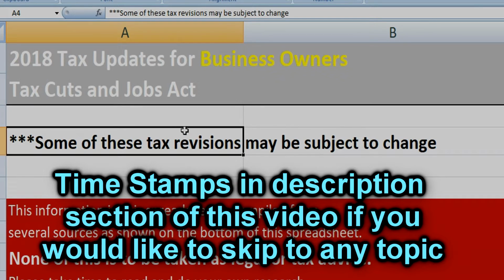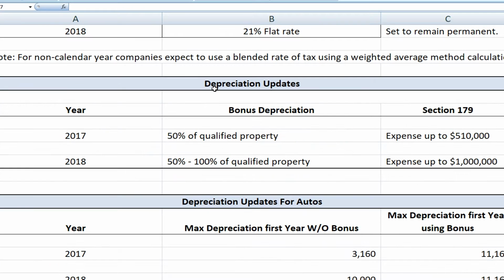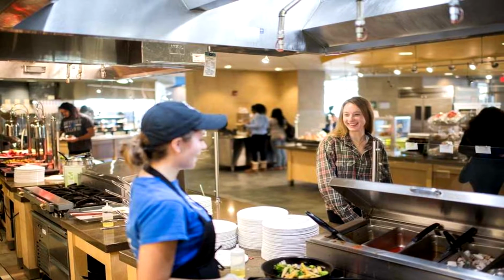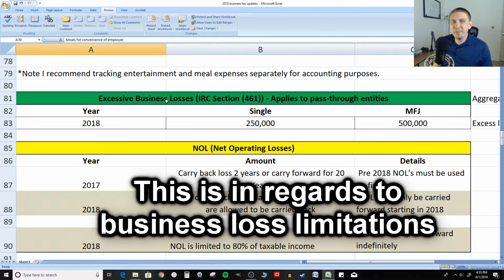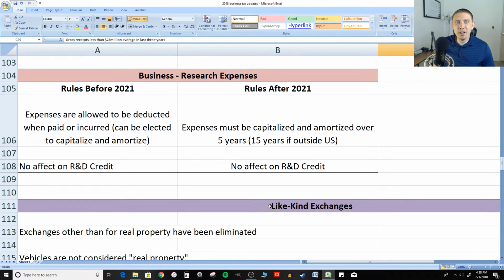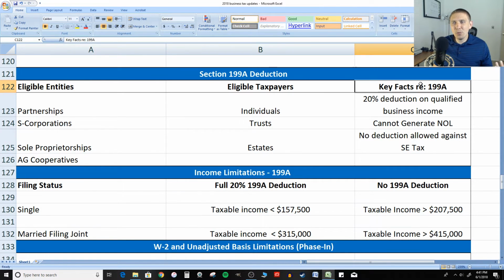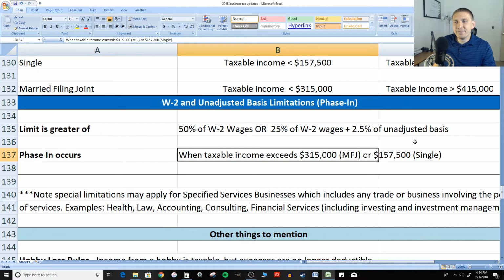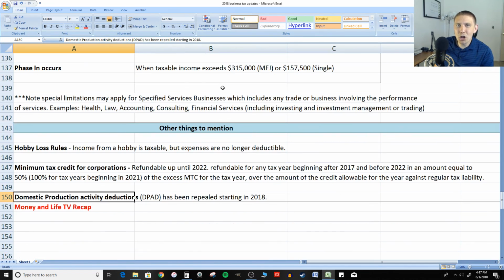2018 Tax Changes For Businesses (2018 Business Tax Rules Explained!) Tax Cuts and Jobs Act 2018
2018 Tax Changes For Businesses (2018 Business Tax Rules)2018 Business Tax Rules Explained!(Tax Cuts and Jobs Act 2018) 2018 Income Tax Changes for Businesses explained! (2018 Federal Income Tax Rules) . VERY DETAILED AND EASY TO FOLLOW.

 Learn about Donald Trump's new tax laws. Tax Reform 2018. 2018 Federal Income Tax Rules! Downloadable notes included below. The Tax Cuts and Jobs Act bill brings numerous new changes to the world of taxes. In this video you learn how these changes may impact your personal tax return and your business.

Video Outline and Time Stamps so you can quickly jump to any topic:

• How to download business tax law updates spreadsheet -  0:37
• Business filing due dates - 2:12
• 2018 Corporate Tax Rates - 2:54
• Depreciation updates 2018 - 4:12
• Standard mileage rates- 6:25
• Meals and Entertainment and Fringe benefit rules - 6:40
• Excessive business loss limitation (IRC 461) - 9:33
• Net Operating Loss rules for 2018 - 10:24
• Business Interest Deduction Limitations IRC 163(j) - 11:09
• Business Research Expense Rules 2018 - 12:10
• Like-Kind Exchanges (1031 Rules for 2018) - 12:45
• Section 199A Deduction - 13:54
• Hobby Loss Rules 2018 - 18:33
• Minimum tax credit refundable for corporations - 19:33
• Important links - 20:08

♦ Save money, budget, build wealth and improve your financial position at any age

New videos typically every Sunday or Wednesday. Do not forget to help out a friend and share this information with them as well.

About me: I'm passionate about helping people build wealth by learning more about personal finances, investing and taxes. My mission is to help people improve their financial position career and life.

I also enjoy teaching others about the accounting profession, tech tips, and helping people overcome challenges in their everyday life as well as their career.

You can find our content on other internet planets such as.

You should always do your own research before implementing new ideas or strategies. If you are unsure of what to do you should consider consulting with a financial adviser or tax accountant such as an Enrolled Agent, or Certified Public Accountant in the area in which you live.

Thanks for taking time to check out this video, and our channel.